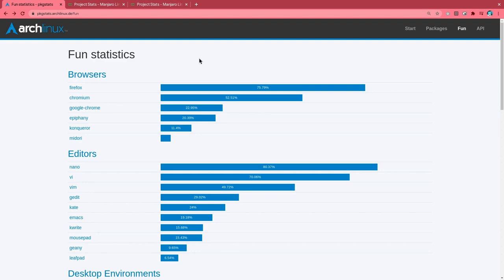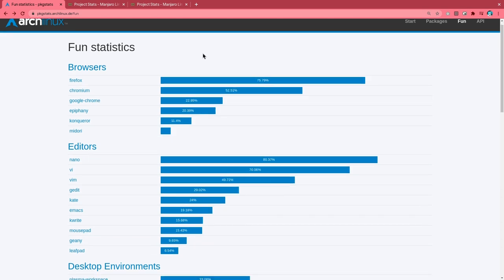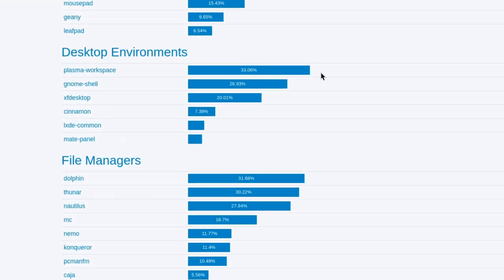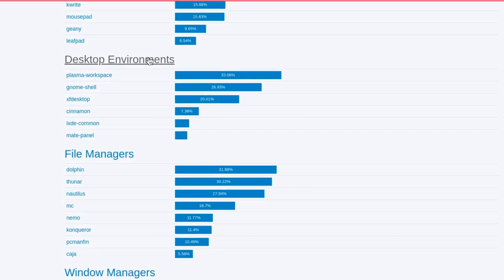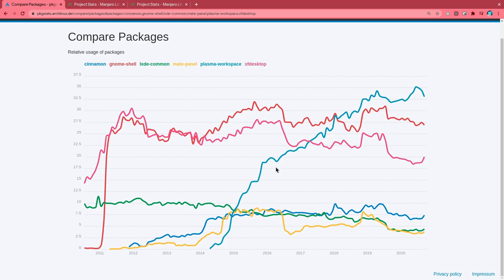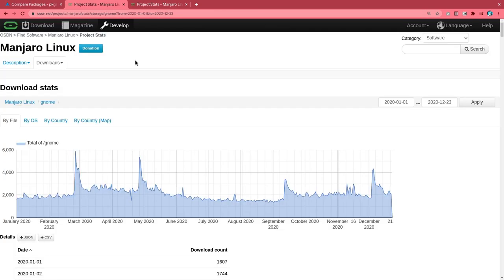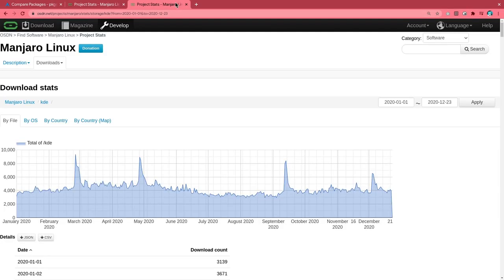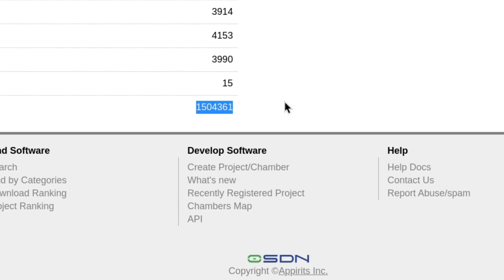Hmm? Is Plasma more popular than GNOME in Arch Linux?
a popularity comparison of GNOME Versus KDE PLASMA among ArchLinux and Manjaro; kinda draft, if you provide better sources on comments i will redo!

SOURCES
Arch Linux Fun Statistics

SONGS
Cocoa OST - Chiisana Tenohira
The Girl - Hellberg ft. Cozi Zuehlsdorff